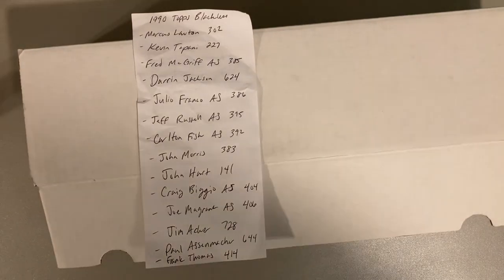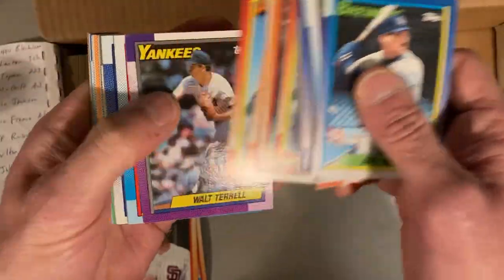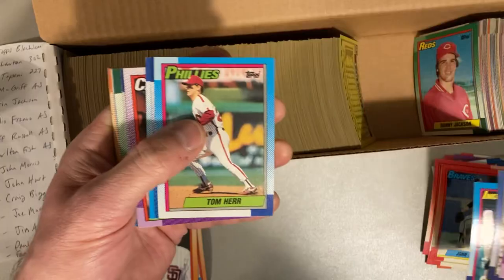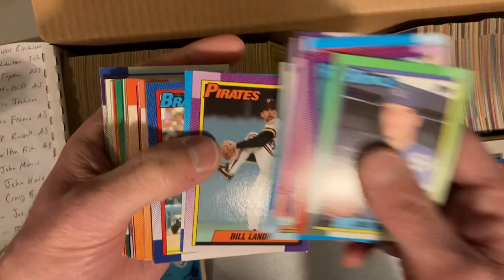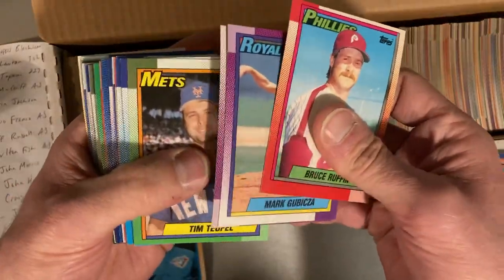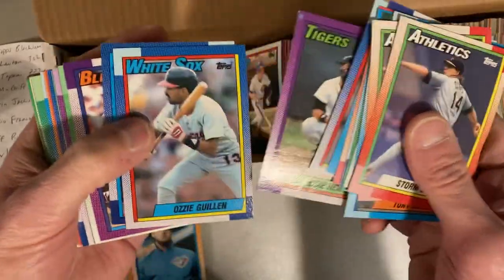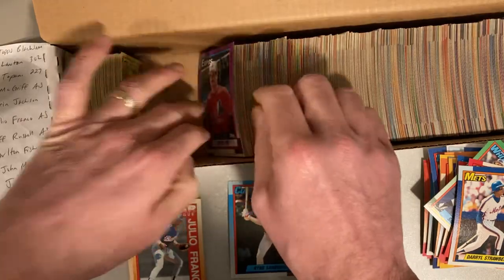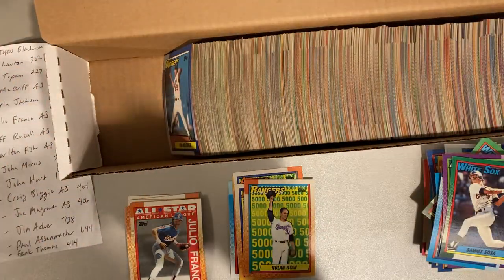1990 Topps Baseball Set Break! Blackless Error Hunt!!